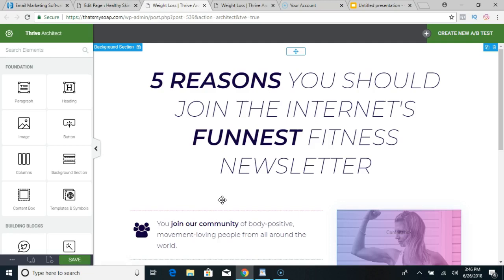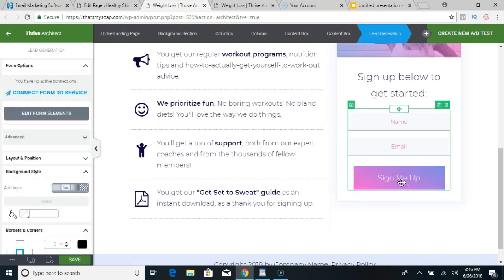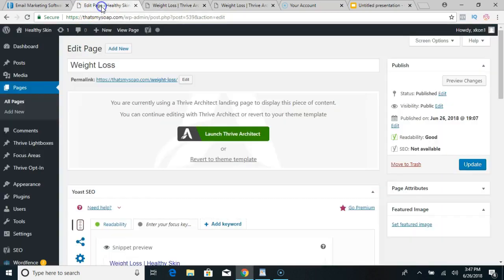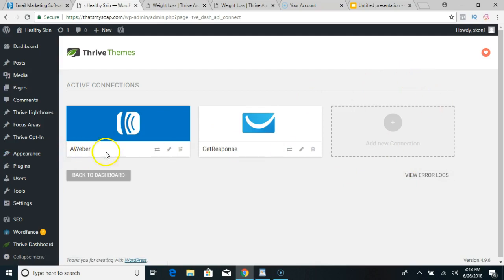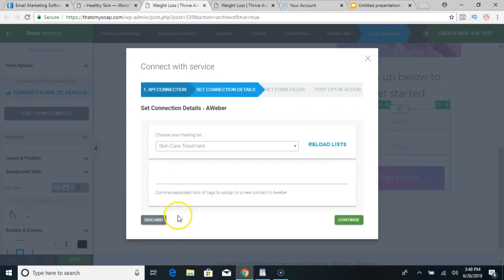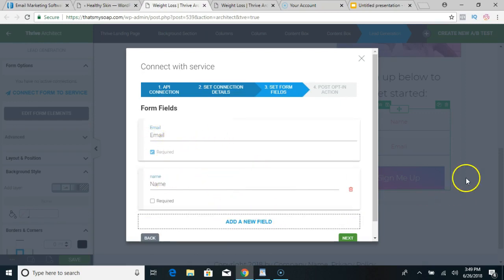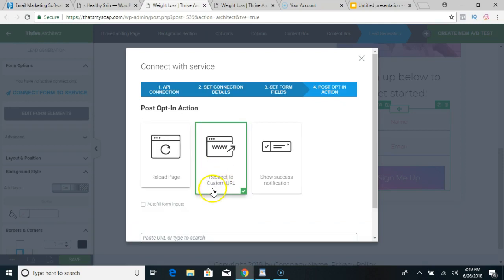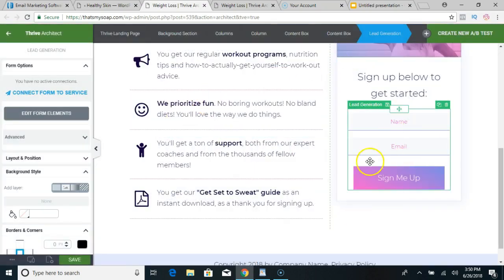How To Set Up Aweber, Link To Landing Page in Wordpress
To Build Your List You Will Need an Autoresponder.

Business Opportunity
U.S and Canada Residents Only

How To Set Up Aweber, Link To Landing Page, Forward Domain, How To, Set Up Aweber, Link To, Landing Page, Aweber Training